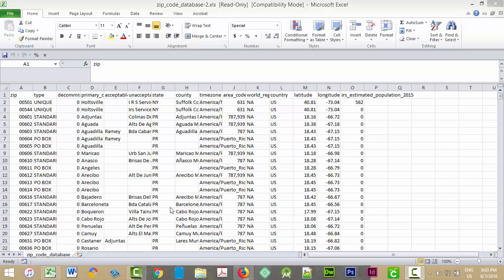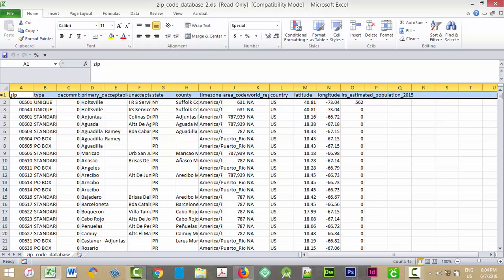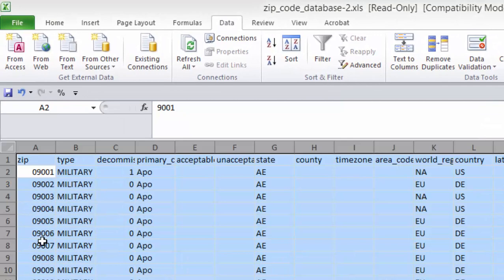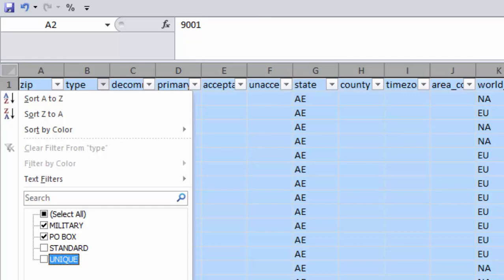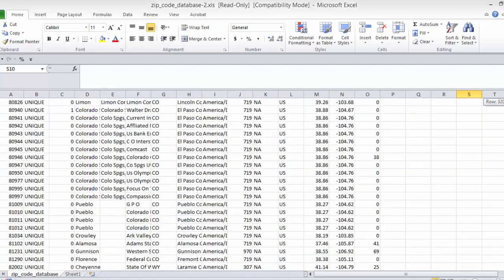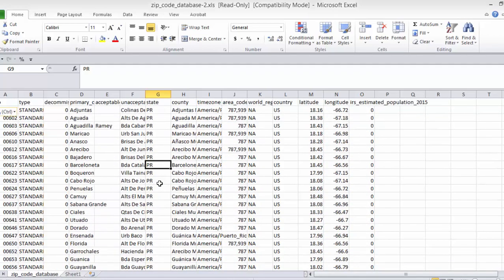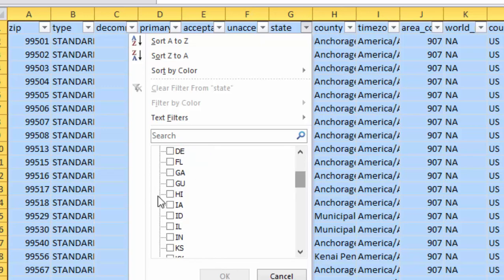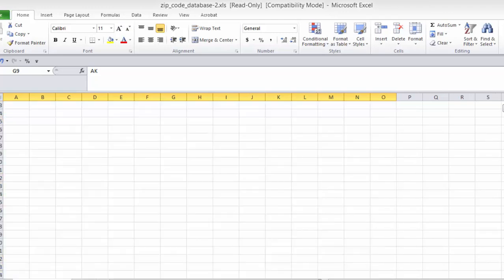Using Data Sort and Filter in Excel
This video shows how to use the Data Sort and Filter to delete rows in a zip code database by Type and then by State.